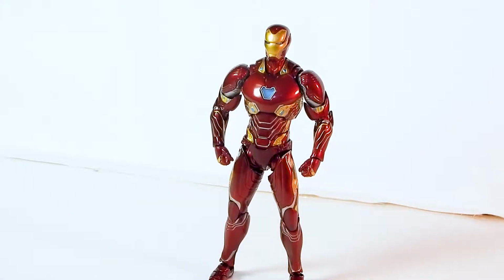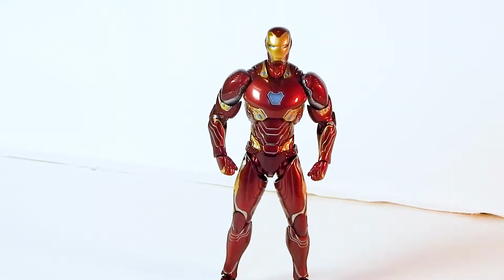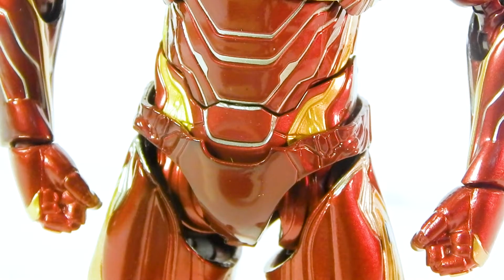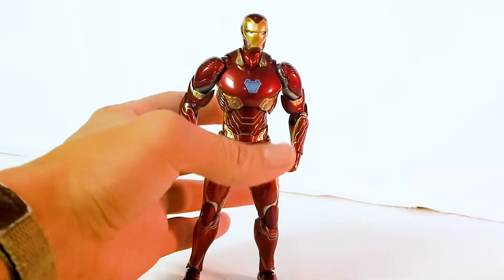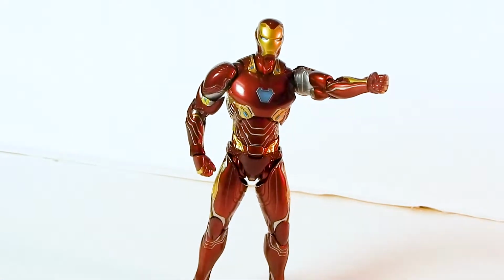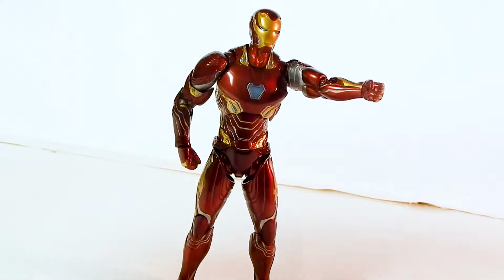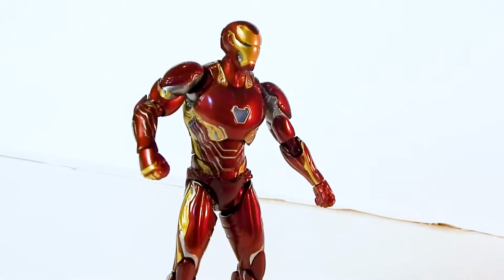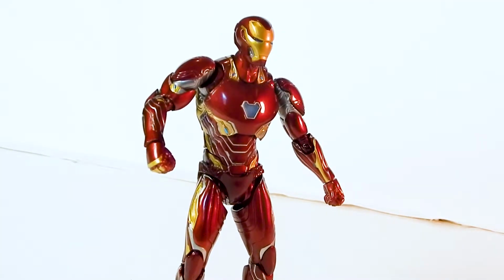S.H.Figuarts Infinity War Iron Man Review Part II: The Details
A family friendly review of the S.H.Figuarts Iron Man from Avengers: Infinity War!

If you still want to purchase this figure after watching this video, head over

Want to look for other figures? Check out Big Bad Toy Store's website (WARNING: SOME CONTENT OF THE FOLLOWING SITE MAY NOT BE SUITABLE FOR CHILDREN)